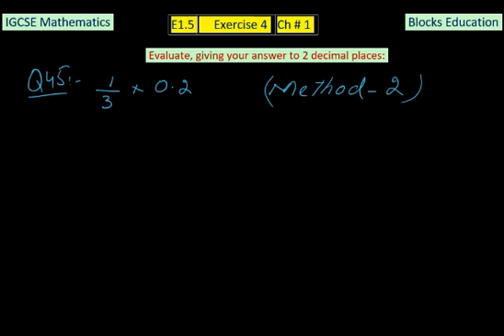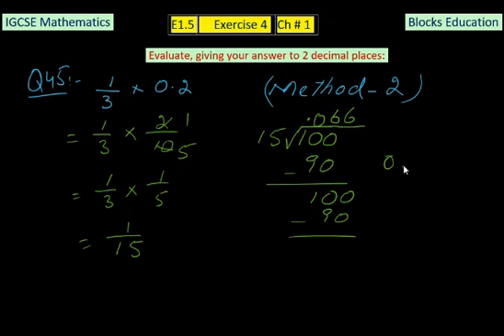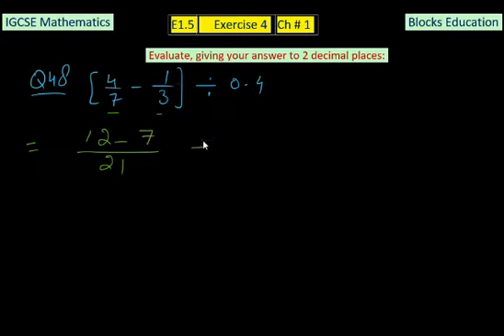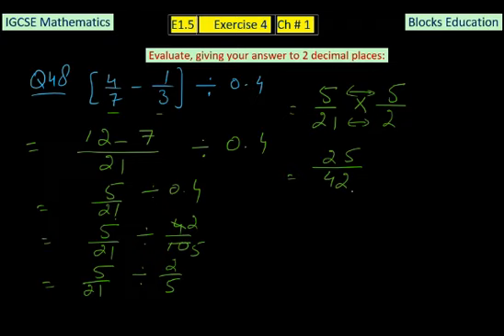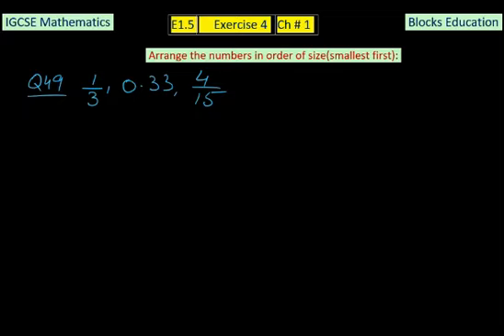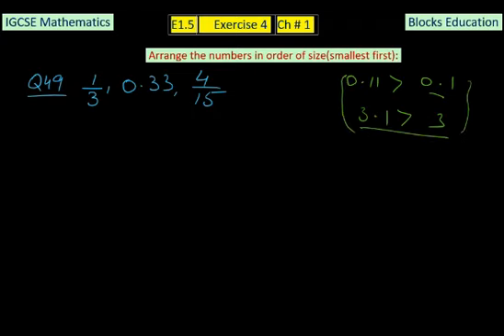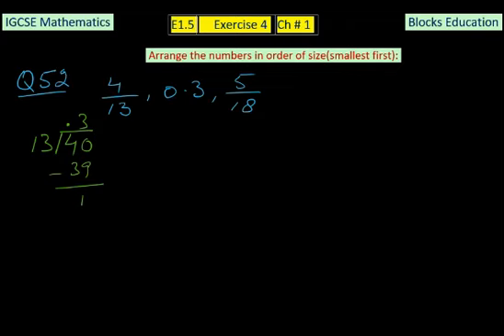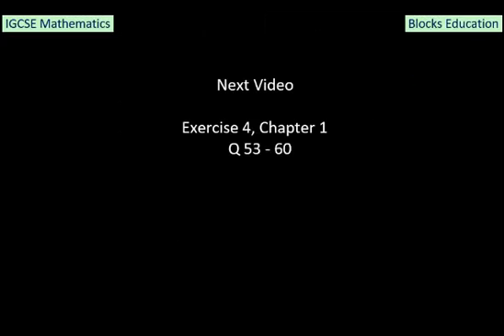Recurring Decimals & Fractions IGCSE Mathematics, E1.5 ( Part 3 ) (Ex.4, Chap#1) )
IGCSE Mathematics Recurring decimals and fractions, Extended Syllabus topic E1.5 ( Part 3 ) (Ex.4, Chap#1)
In this video we will solve Exercise 4 of chapter# 1. Here we will learn in detail how to convert recurring decimals into fractions, and writing decimal numbers and fraction number in ascending order. Some smart techniques are used which are very handy while your in examination hall. We have discussed in great detail about the nature of numbers and how to multiply, add or subtract them efficiently.